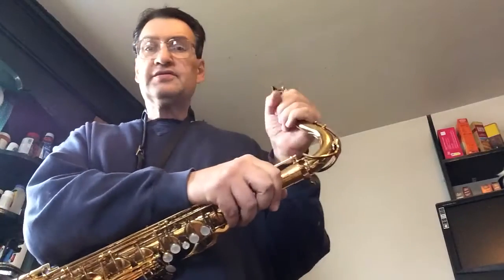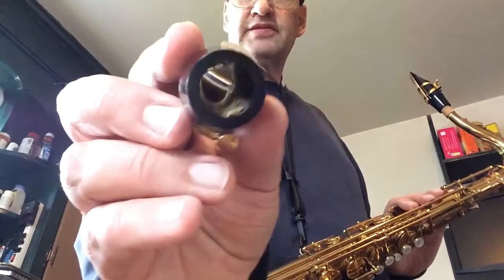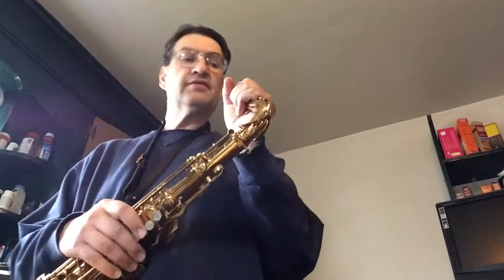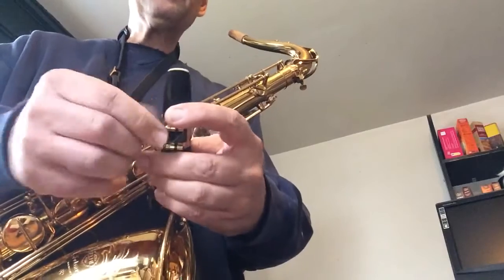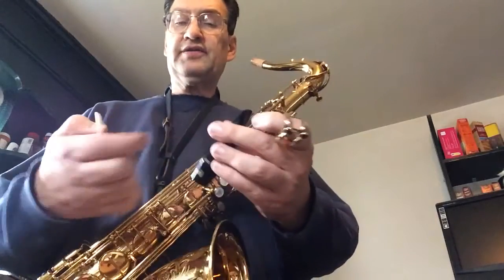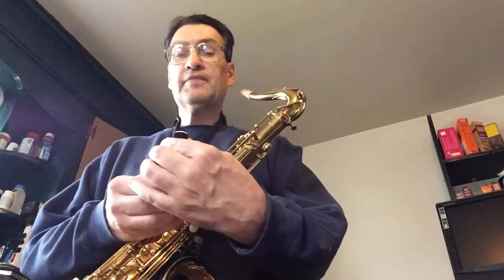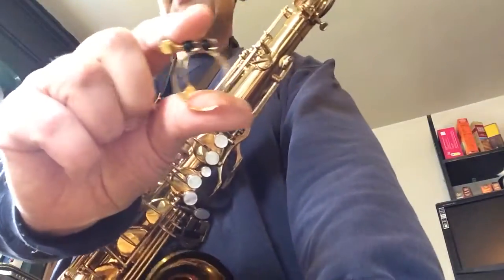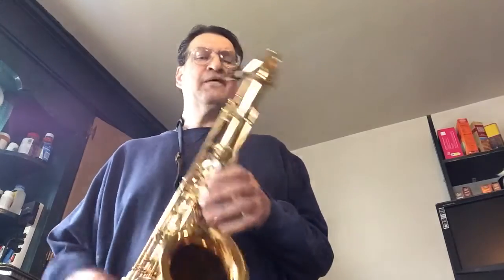Big Dave Wilson - Saxophone Setups vs cold front and other reed ramblings.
Big Dave Wilson explores a few saxophone setups during the big weather change. Enjoy!!